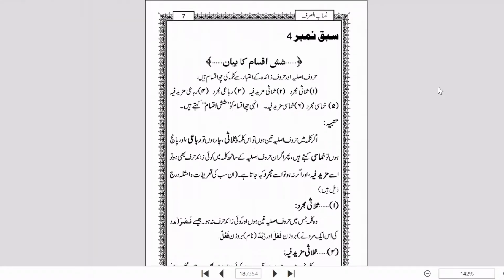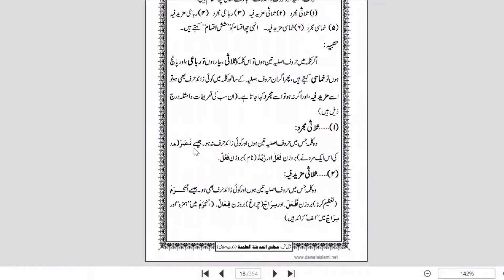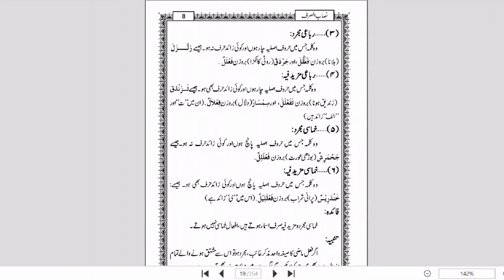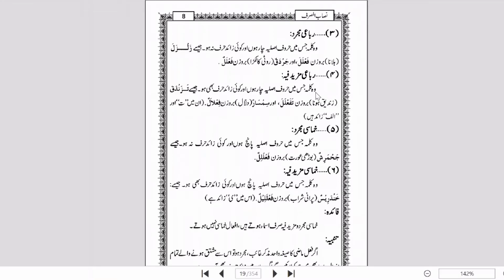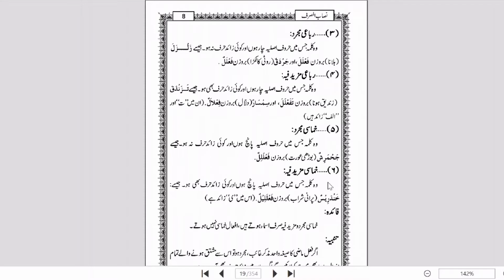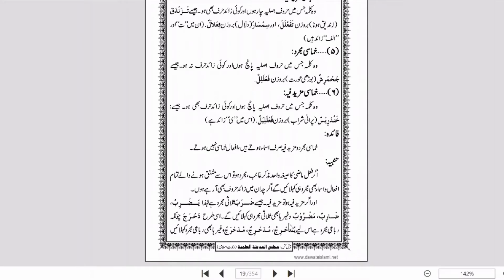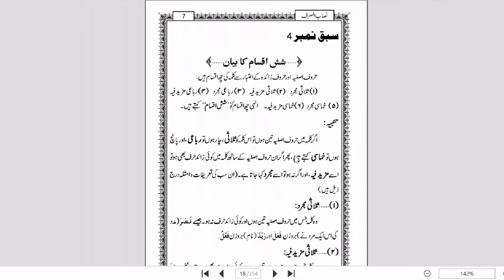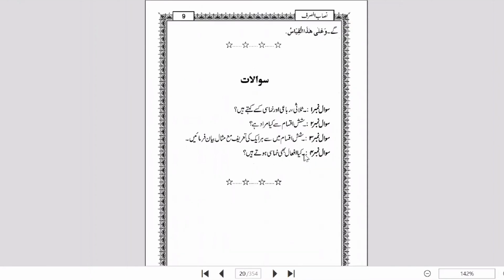Nisab ul Sarf - Lesson 4: Shash Aqsaam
- What is Sulaasi, Rubaai and Khumaasi?
- Explain Shash Aqsaam?
- Mention all Shash Aqsaam with examples?
- Can Af’aal be Khumaasi?